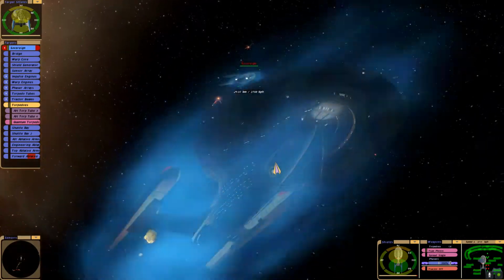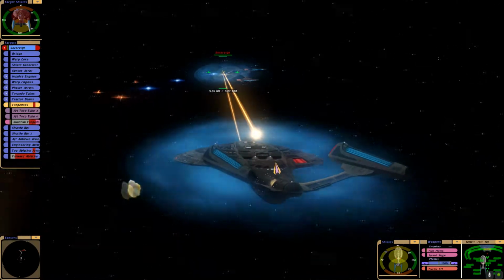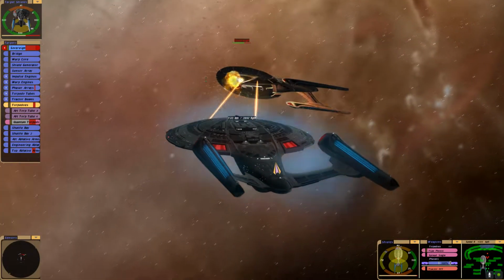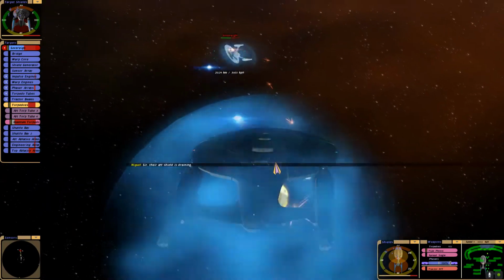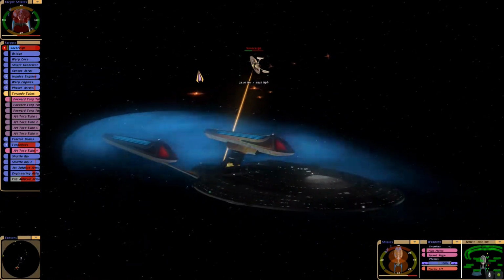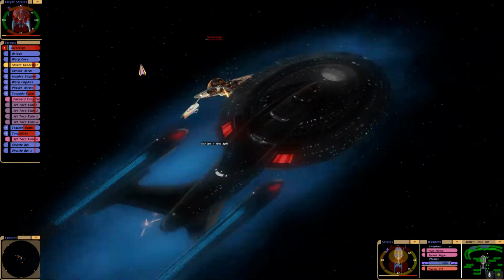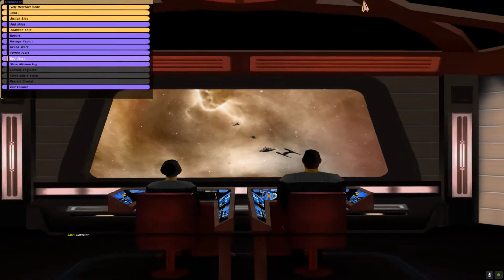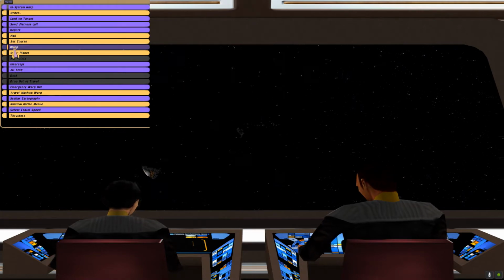USS Enterprise E vs Sovereign Refit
Any battle requests, drop them in the comments.